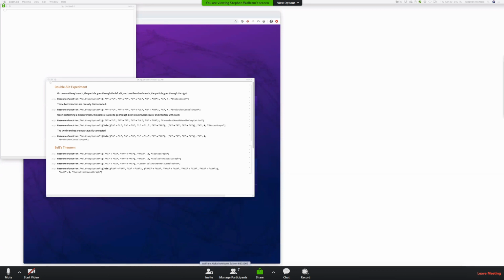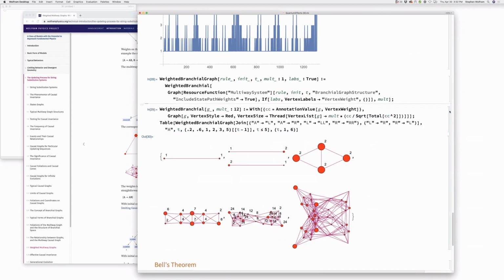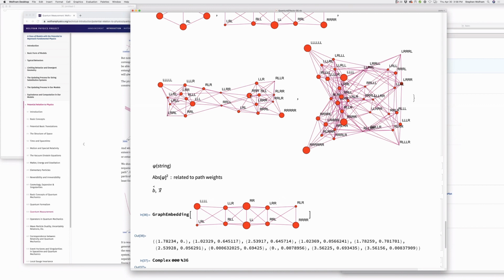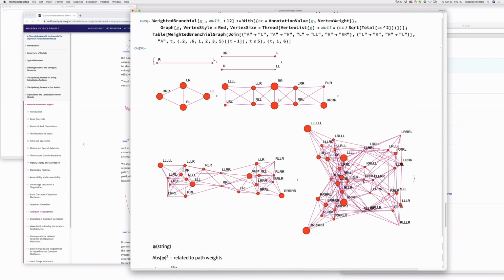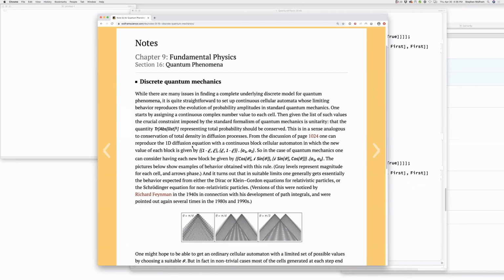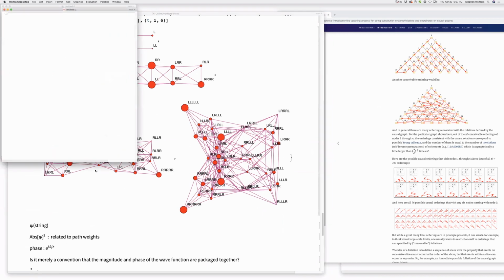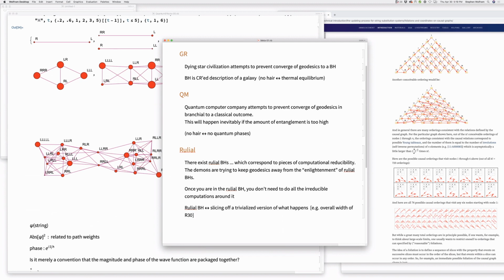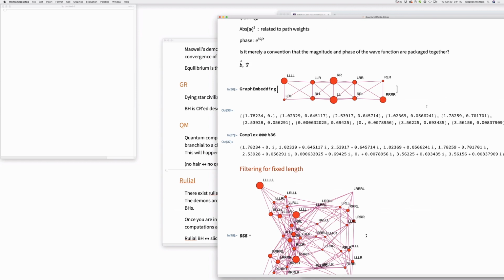Wolfram Physics Project: Working Session Thursday, Apr. 30, 2020 [Quantum Effects]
Stephen Wolfram & Jonathan Gorard continue answering questions about the new Wolfram Physics Project, this time for a working session on quantum effects in the Wolfram Model. Begins at 5:22